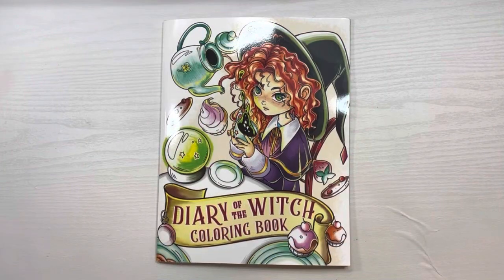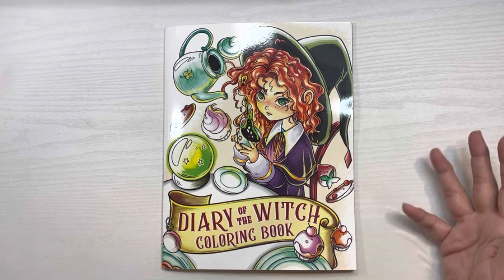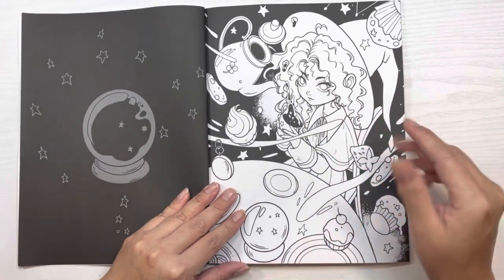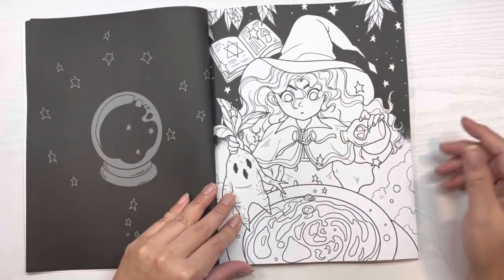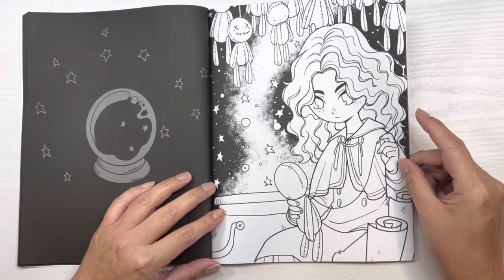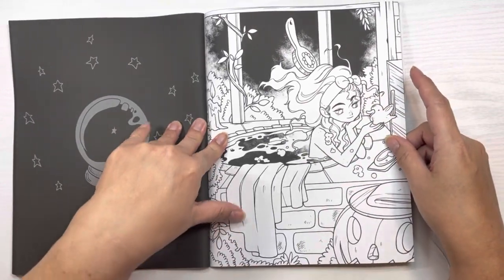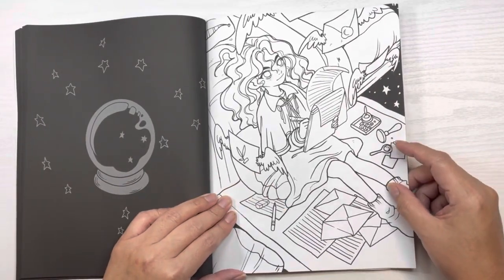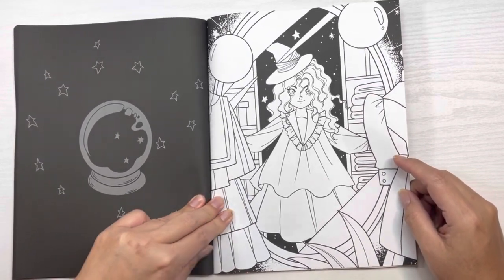Diary of the Witch Coloring Book by Mavis Jane | Flip thru & Thoughts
Join as I flip thru and review Mavis Jane's Diary of a Witch Coloring Book.  I really like the artwork in this book and look forward to coloring in it!

Thank you to my member(s) for supporting my channel:
* @Diane J.
* @Susan N.
* @Amanda D.
* @Stefanie N.
* @Trudy M.
* @Jennifer B.